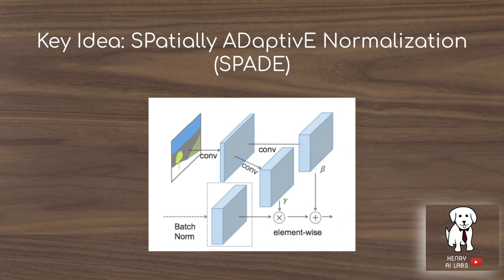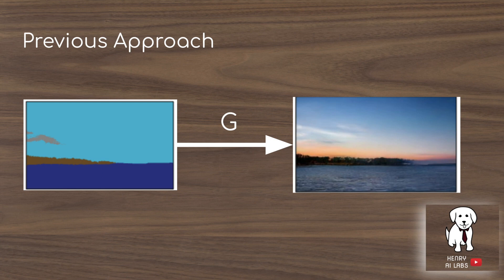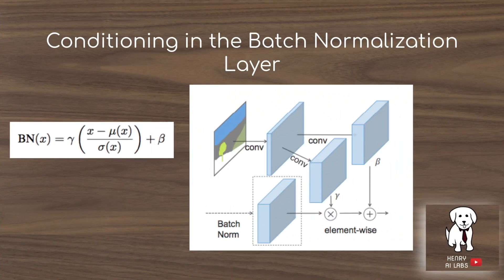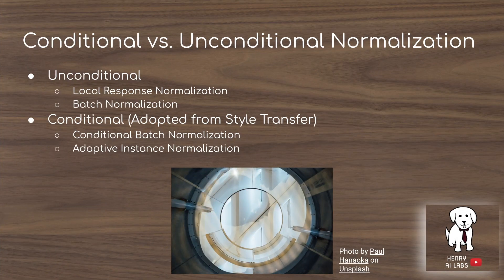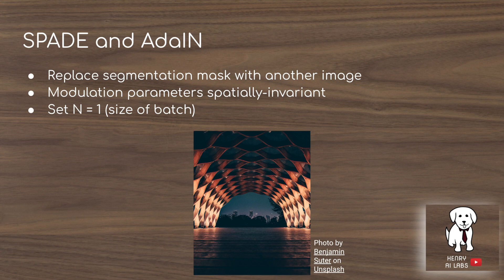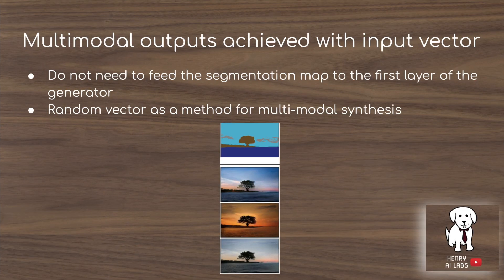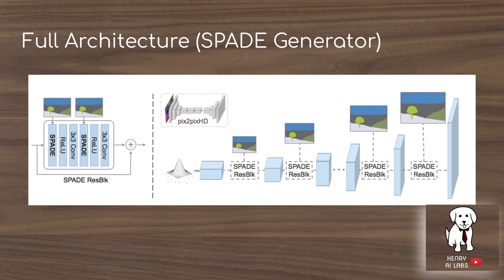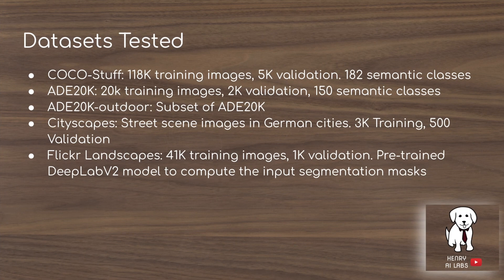GauGAN Explained!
This video explains the remarkable paper that allows photorealistic image synthesis from pixel maps! This is done with the use of a Spatially Adaptive Normalization layer (explained in the video)!